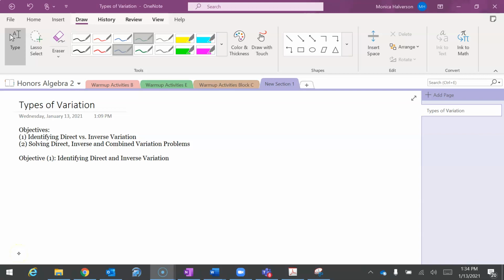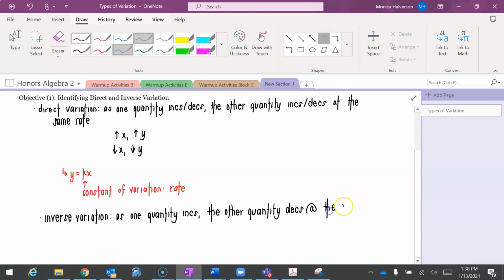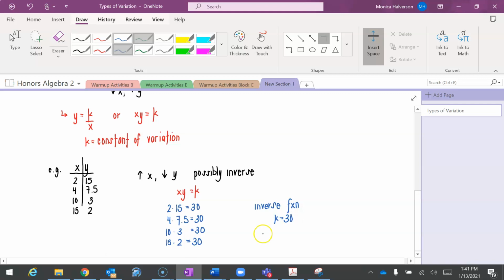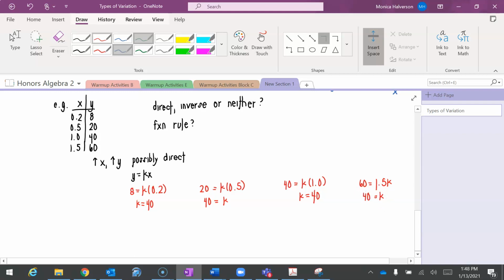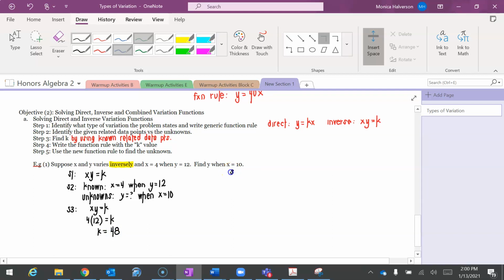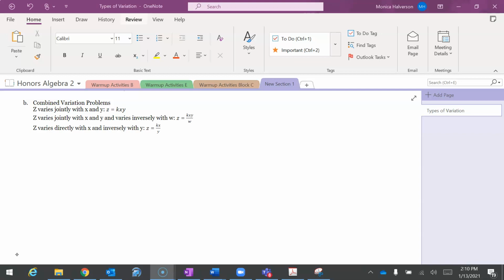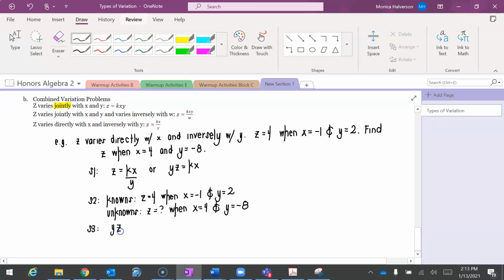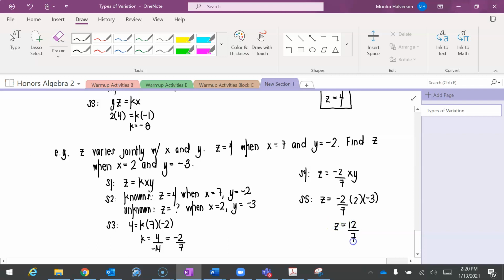Types of Variation